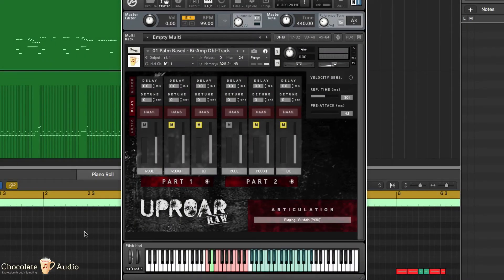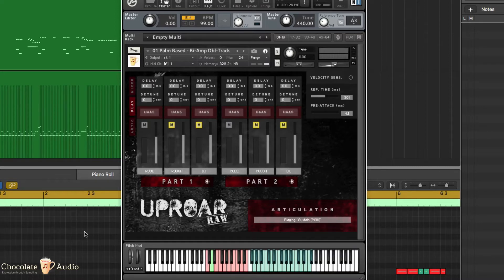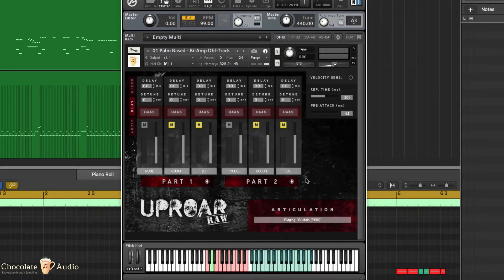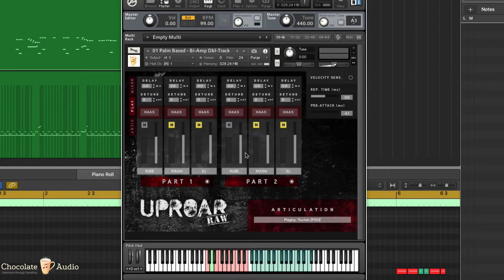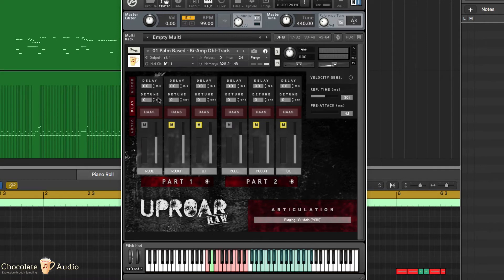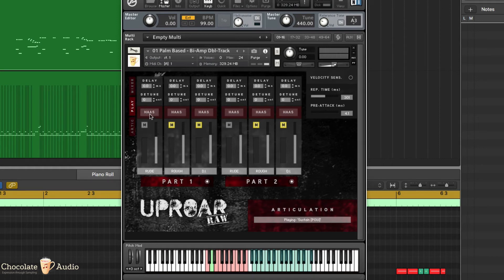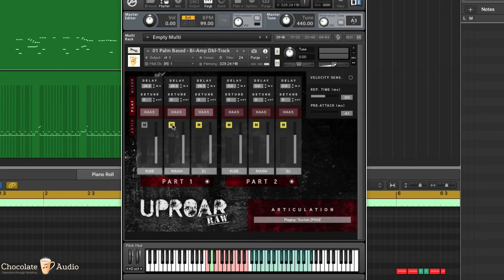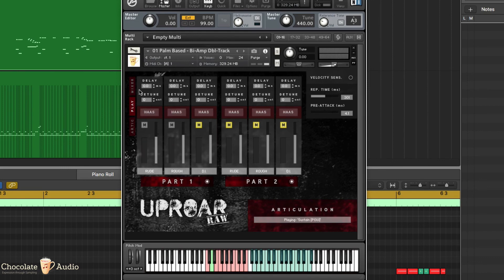05 Play Page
A walkthrough for the Play Page in Uproar RAW for Kontakt